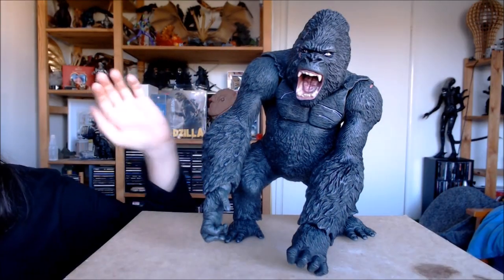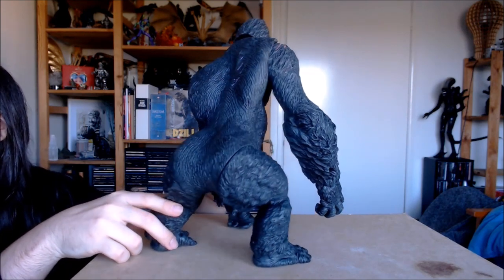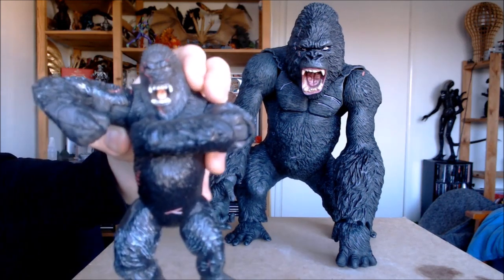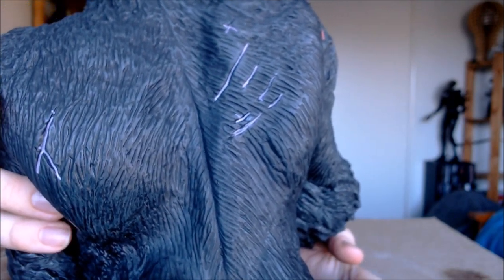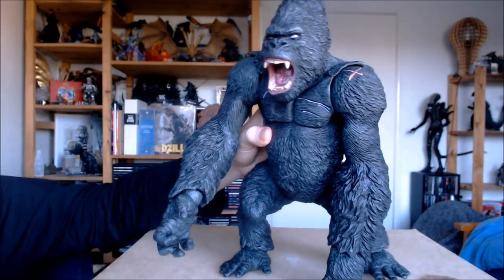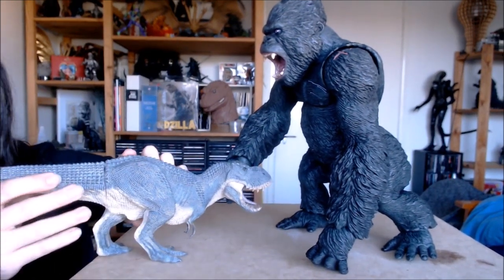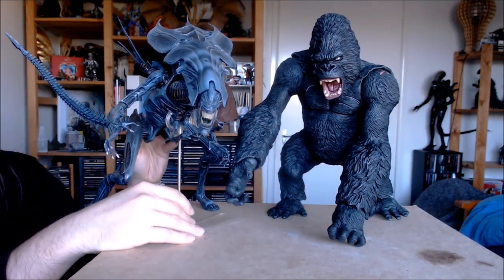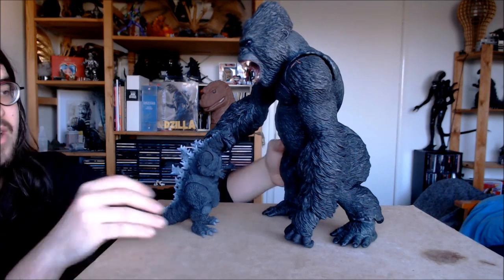BOOTLEG 15 inch Mezco King Kong 2005 figure REVIEW!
Here's my full review of a bootleg copy of a HUGE ! "Mezco Toyz King Kong 8th Wonder of the World 15 Inch Deluxe Action Figure KONG"
these affordable copies seem to be readily available from China on sites like AliExpress and eBay

Here's the link to my brand new Instagram page ! :)

All music in my reviews are by my band TOXIC BIRD! please check out our tunes here's links to our YouTube, Facebook, and website